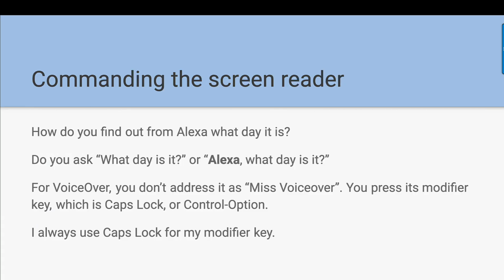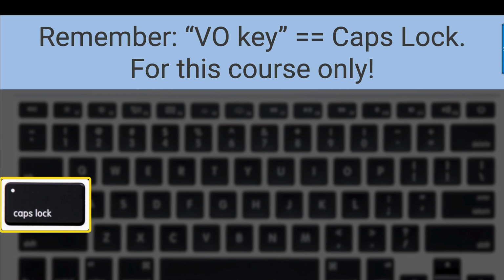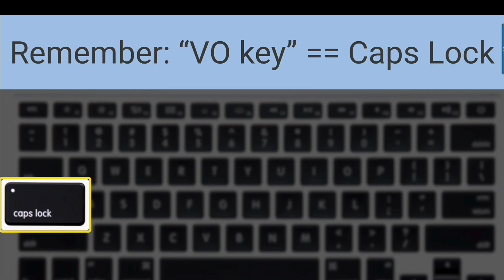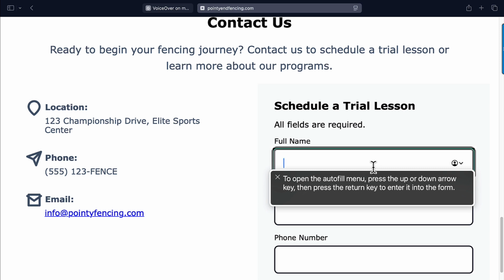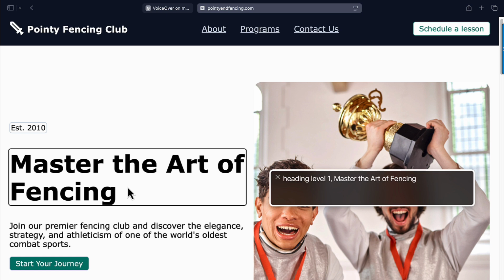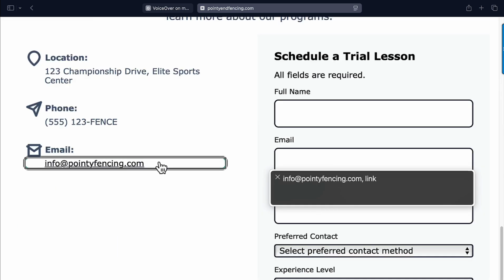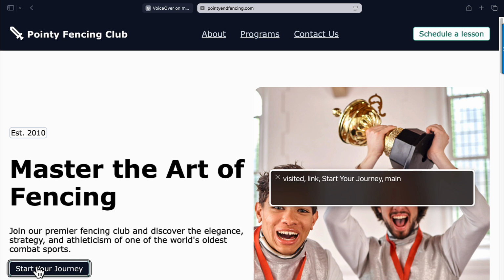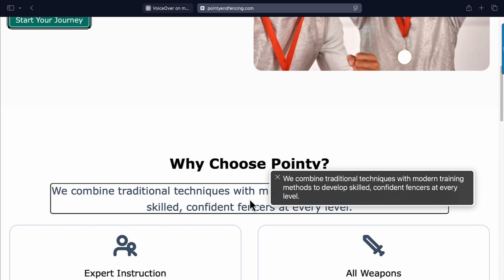VoiceOver modifier key - basic commands in action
Master the “hot word” of screen readers!

This foundational lecture demystifies the VoiceOver (VO) Modifier Key and explains its critical function: commanding the screen reader to execute actions.

You will get hands-on experience learning:

- The core difference between a standard macOS command and a VO command.

- How to navigate element-by-element using the VO Cursor to review every item on the page.

- How to execute powerful commands, significantly speeding up your testing process.

The VO key is the most important key you will ever use.

Practice these commands now—they are the keys to efficient live audits in the coming lectures!